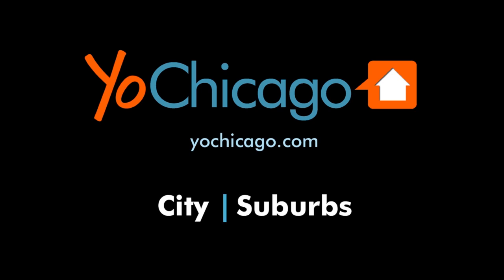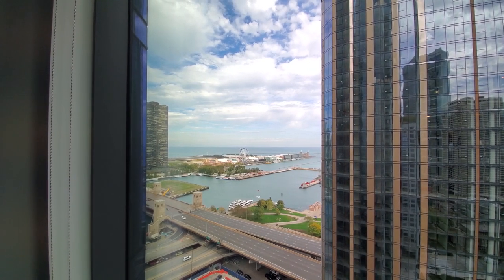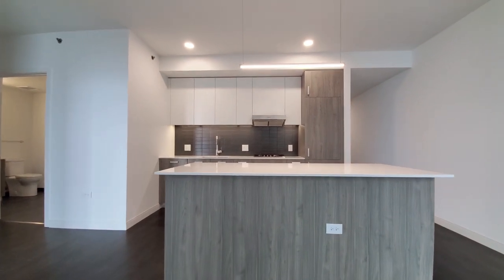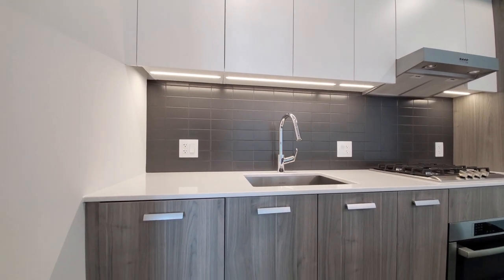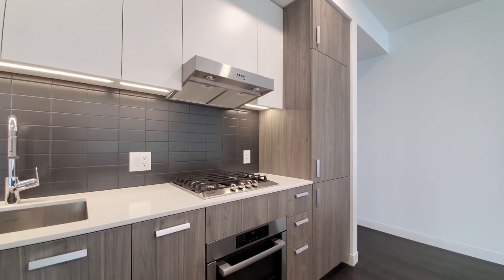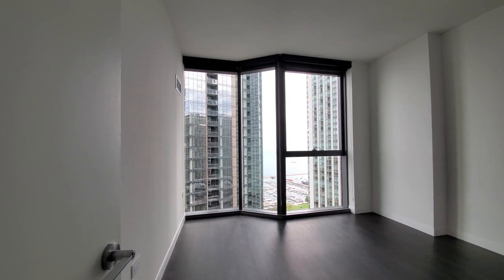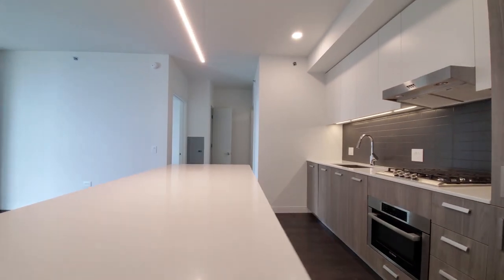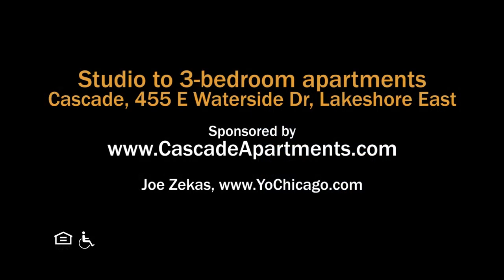A Lakeshore East -07 1-bedroom at the new luxury Cascade apartments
Cascade is a new luxury apartment tower in the largely-residential Lakeshore East neighborhood on Chicago's New East Side.

The location is adjacent to the new Cascade Park and a short walk from Maggie Daley Park, the  Riverwalk and the lakefront trail.

Cascade's studio to 3-bedroom apartments raise the bar on finishes in Lakeshore East: Snaidero cabinetry, Bosch cabinet-front appliances, plank flooring, floor-to-ceiling windows with roller shades, and in-unit washer / dryers.

Cascade has an acre of amenities, including an outdoor pool deck with cabanas, an indoor lap pool, a fitness center, a 32nd floor lakefront terrace, a screening room, a game room, a golf simulator, a maker space, a music sessions room, resident lounge areas and a kids' play space.

Cascade is pet-friendly and has on-site management, maintenance and leasing staff, and 24/7 door staff.